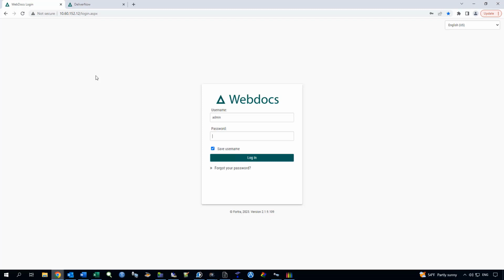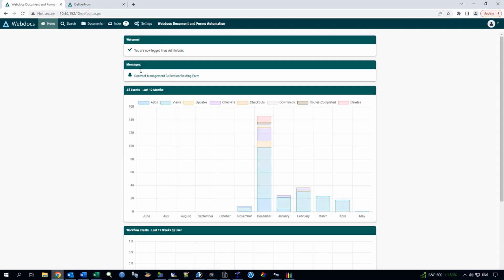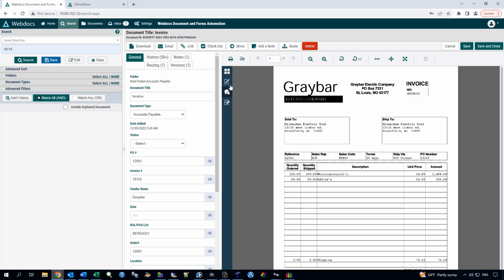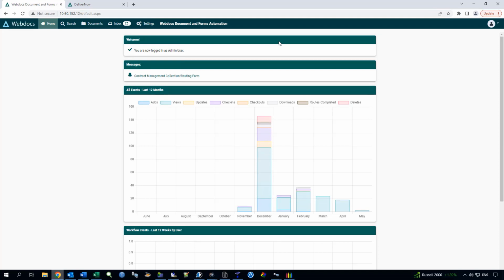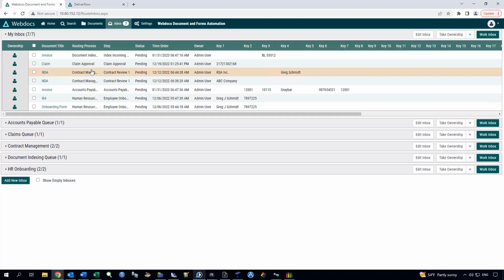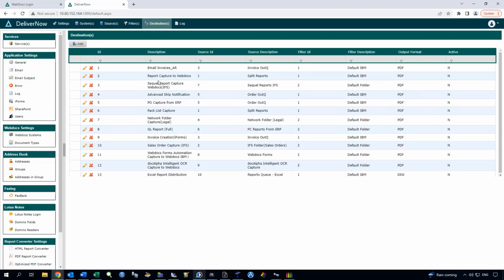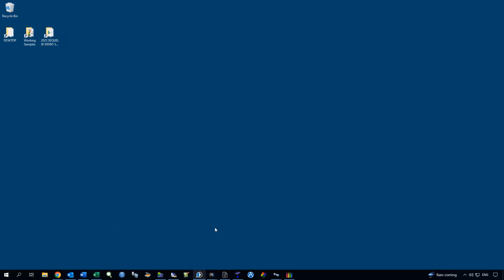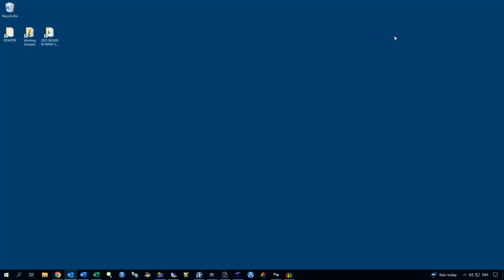Webdocs - Document Management and Workflow Solution Overview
This video is and overview of the Webdocs Document Management & Workflow Solution.

This session is meant to be a high-level overview so if  you would like to see more after you watch you can schedule a live demo with us were we can go more in depth around your use cases.